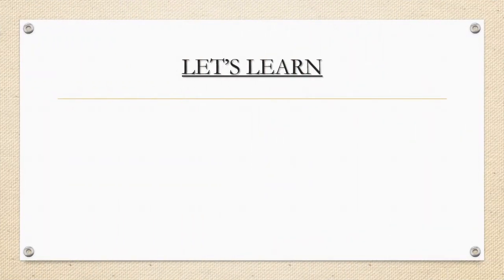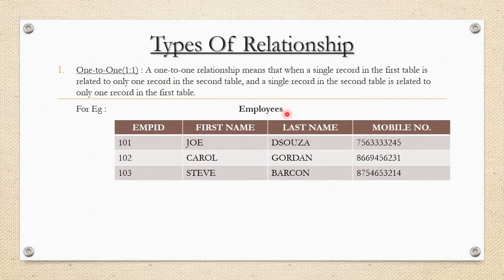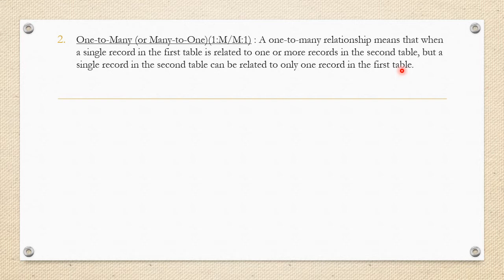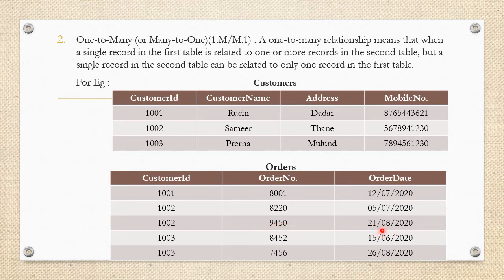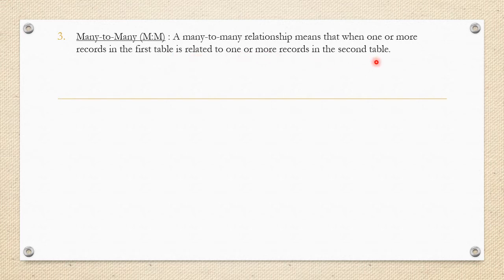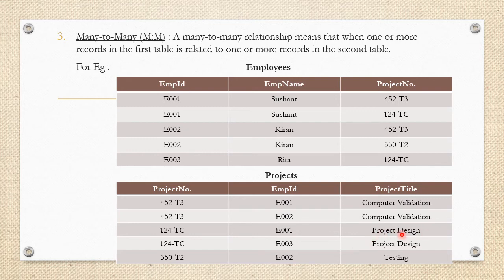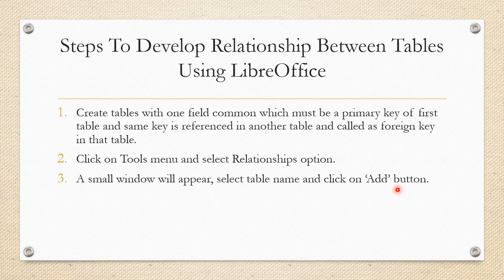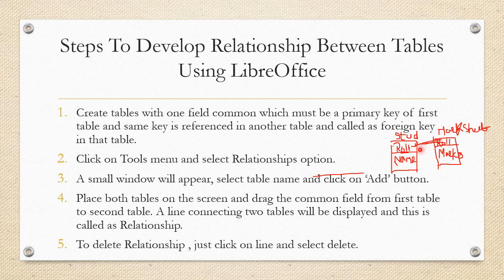CHAPTER 5 - DATABASE CONCEPTS USING LIBREOFFICE - LECTURE 7